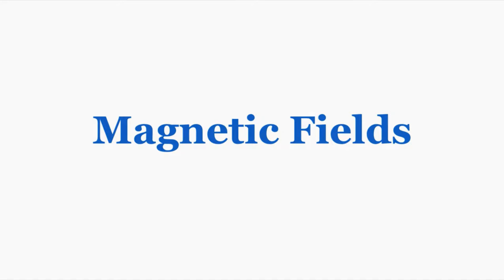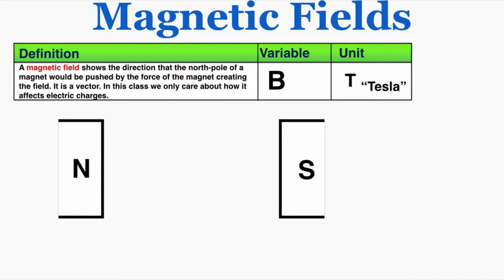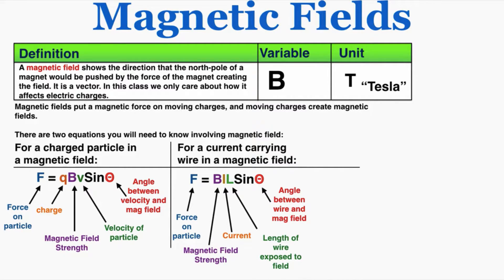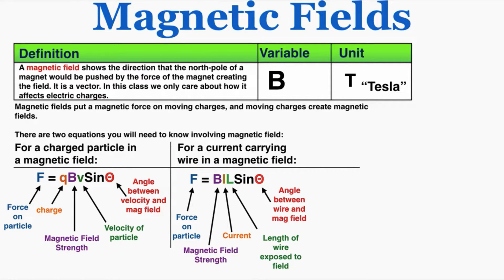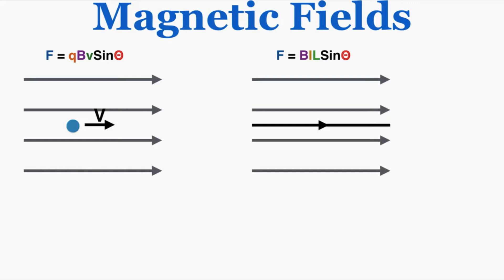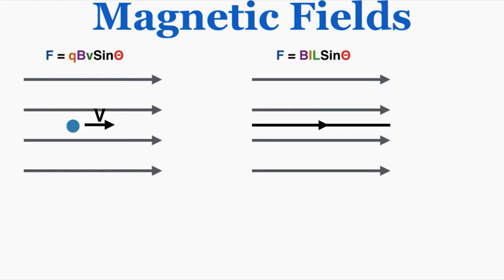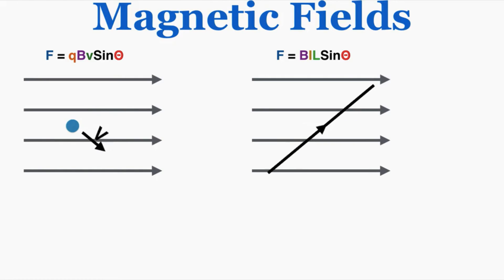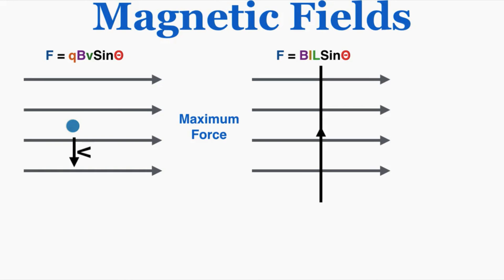Magnetic Fields - IB Physics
0:00 Definition
0:37 Force Equations
1:08 Angle in Magnetic Field